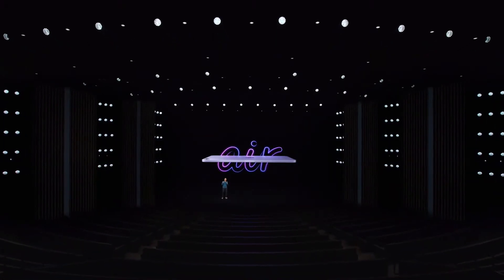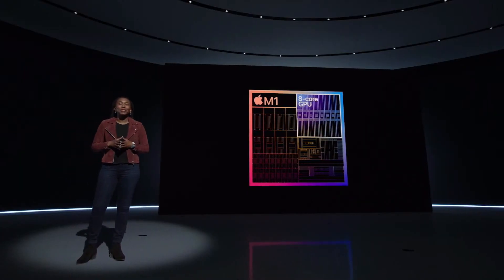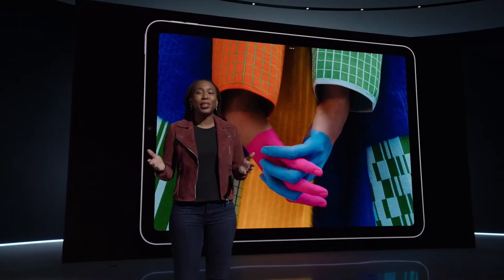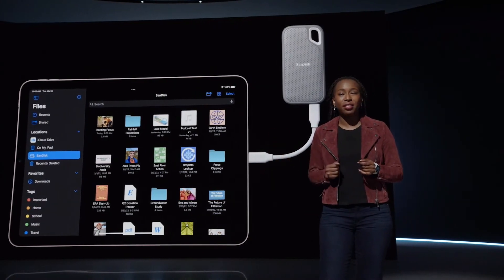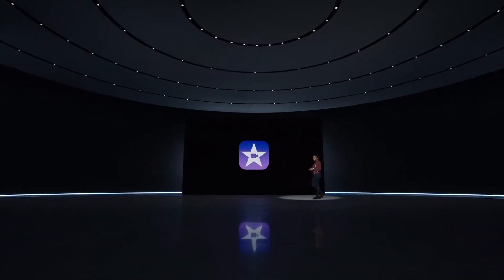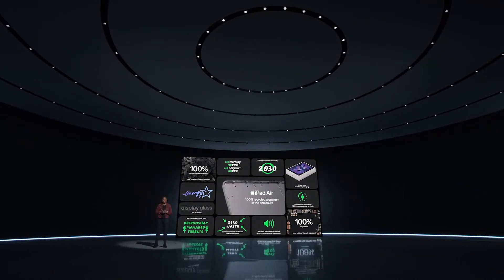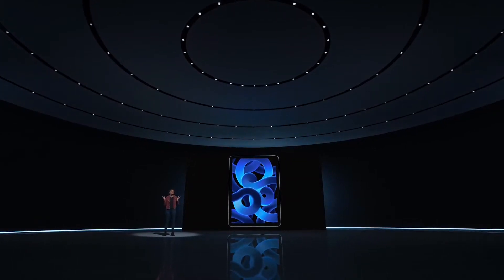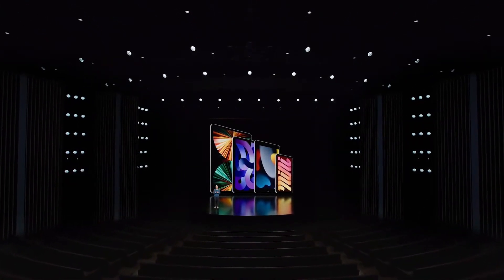iPad Air With 5G Revealed (5th Generation)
At Apple's "Peek Perfomance" event, the company debuts its fifth-gen iPad Air with the M1 chip inside. The new device will be available March 18 for $599.